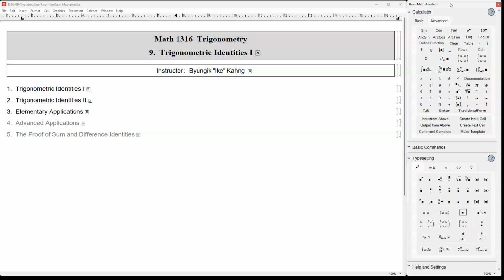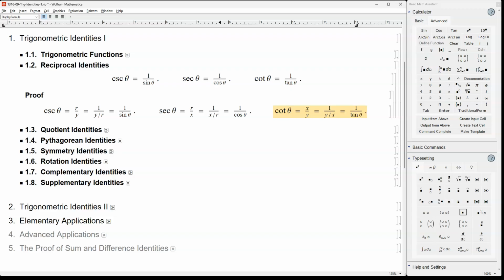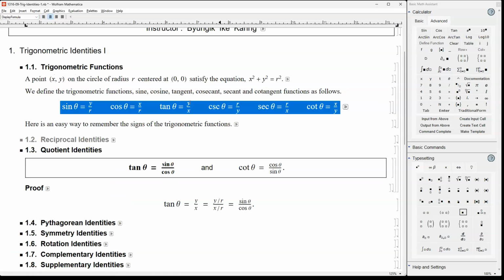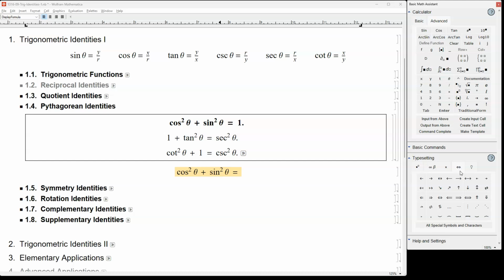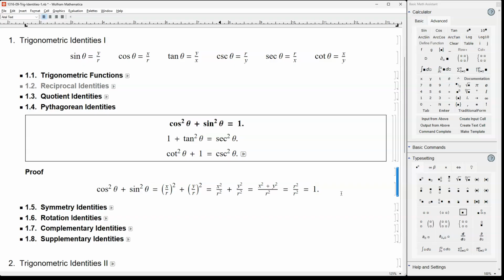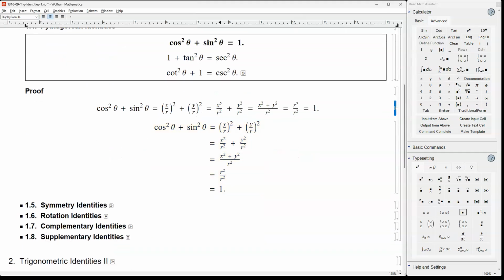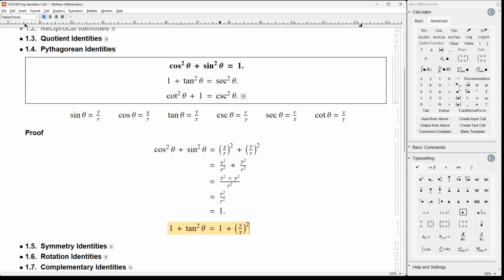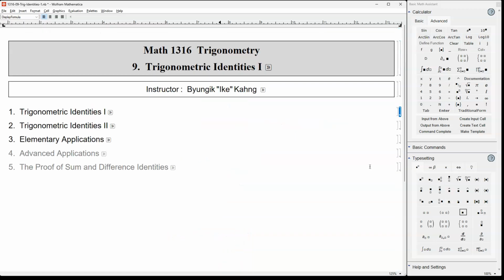1316-09-1A Essential Identities